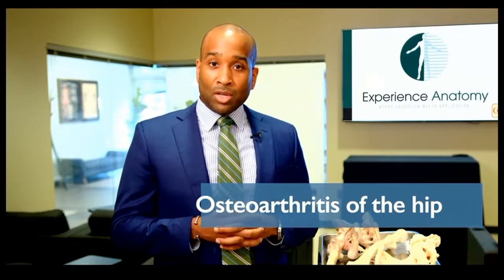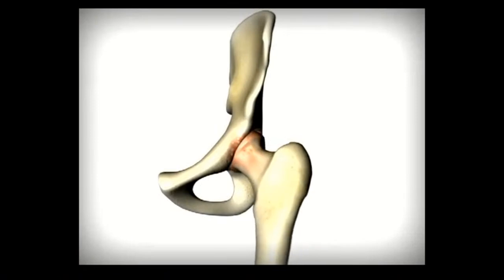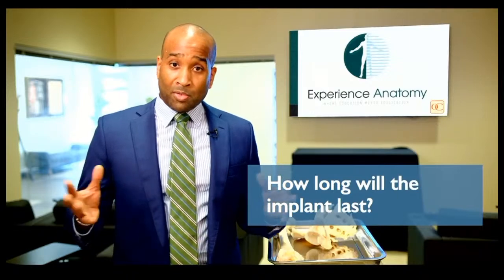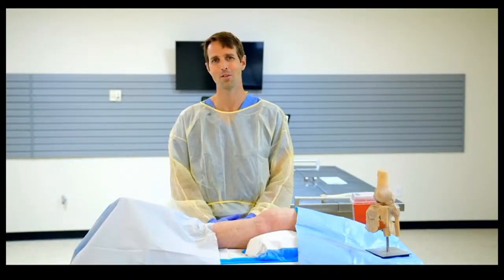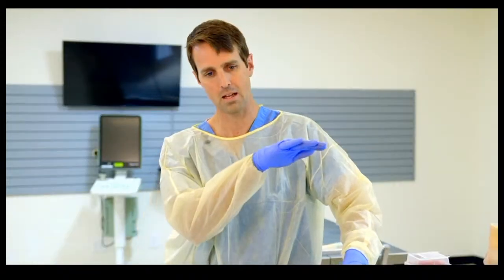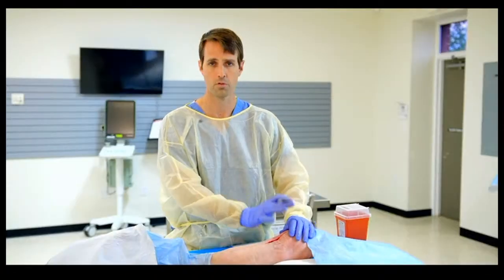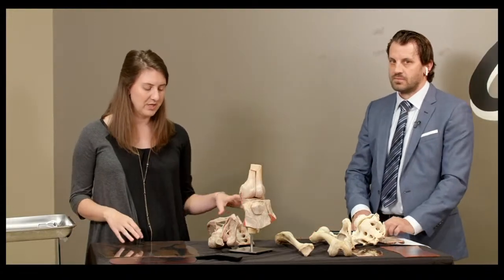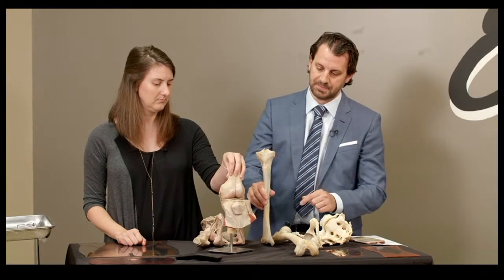Hip & Knee: Orthopedic Anatomy Series: Exploring Your Body From The Inside Out